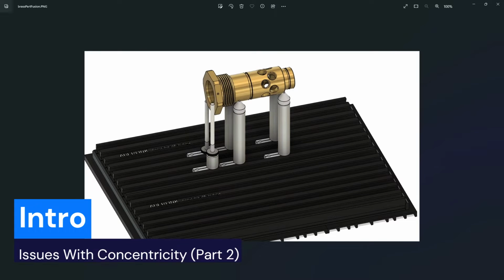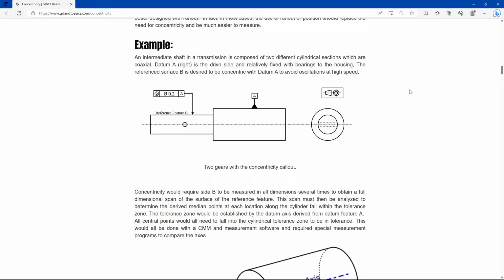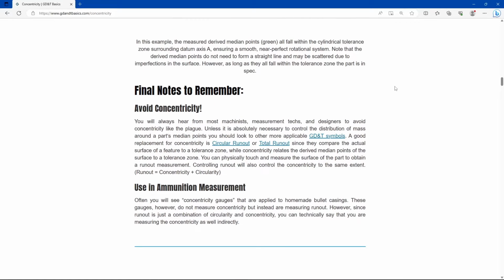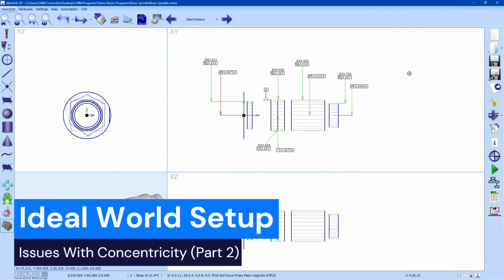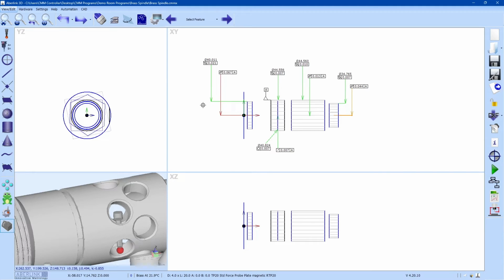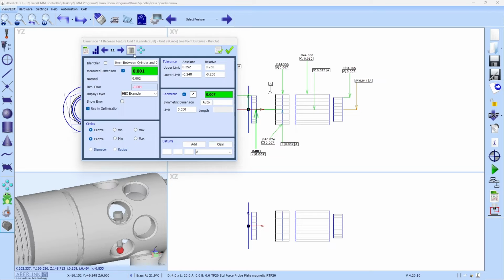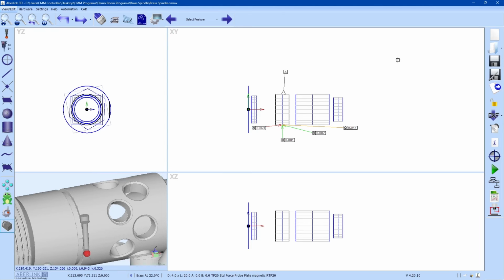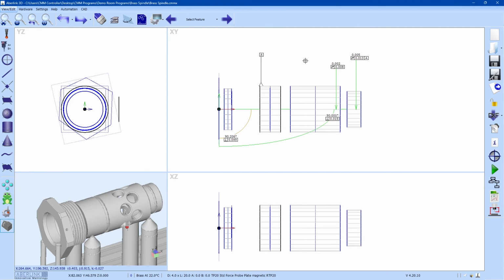Issues with concentricity [Part 2] - Aberlink3D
Part two of "Issues With Concentricity" using a real-world example to highlight the fundamentals, how to apply them, and why 'Runout' is better.